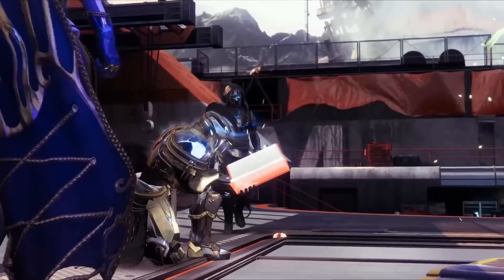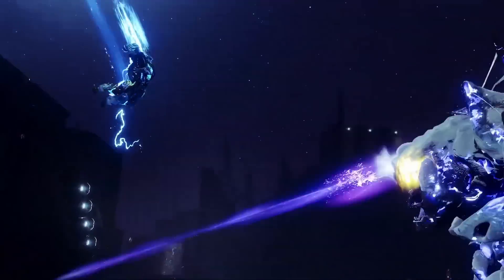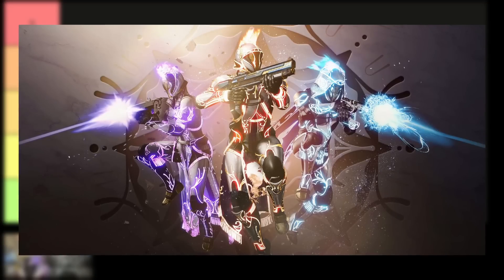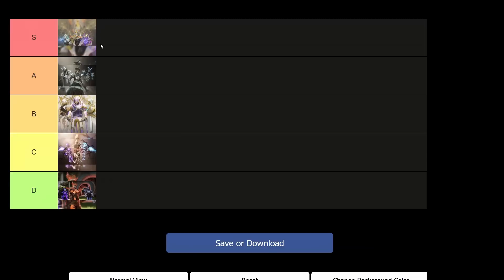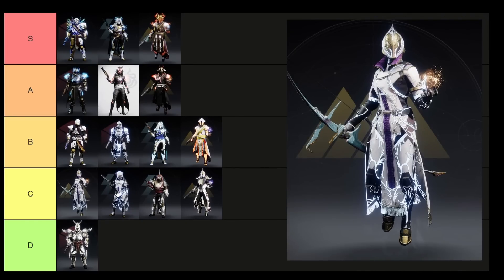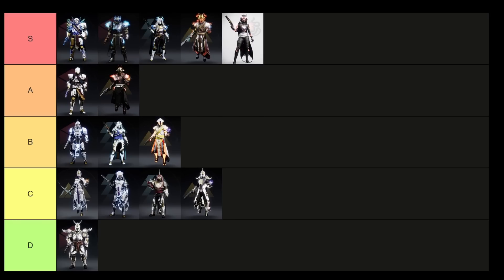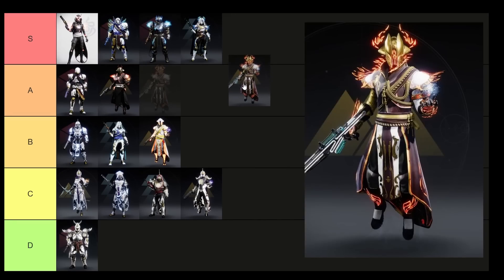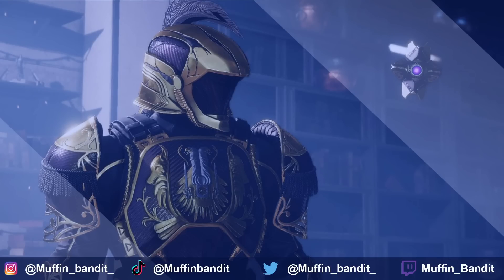SOLSTICE ARMOR TIER LIST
With Solstice of Heroes coming out today I thought we would do a tier list. Every year people ask me which of the older armor sets to buy if they don't like the new ones and I usually refer people to my older videos. This year I figured we have so many armor sets now that it would be best to rank them based on how much the community actually uses the armor.